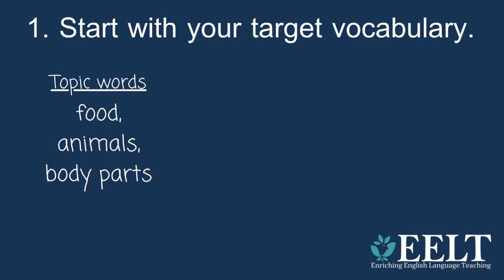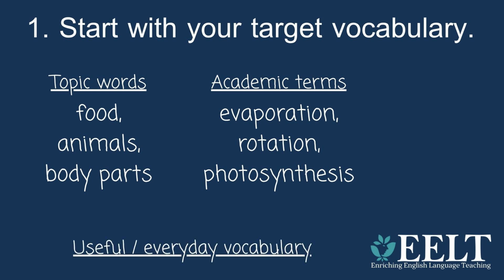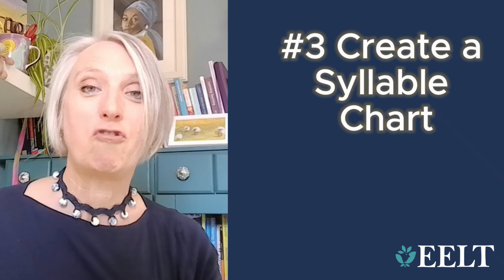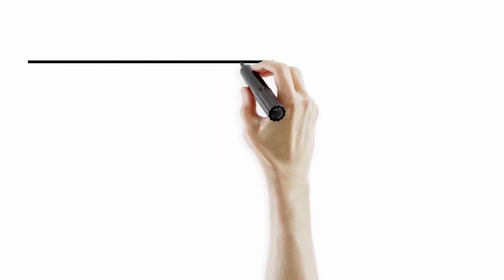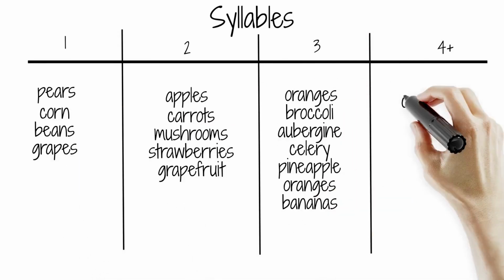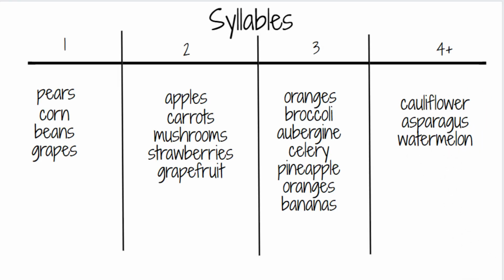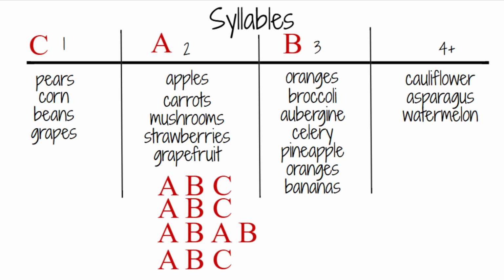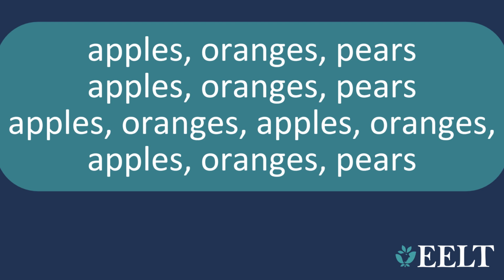Vocabulary Chants ABC EELT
🎶 Creating Vocabulary Chants to Support Learning | EAL & Subject Classrooms 🎶

Looking for a powerful, low-prep way to help learners remember vocabulary? In this video, I show you how to create rhythm-based vocabulary chants that boost memory, pronunciation, and confidence—perfect for EAL, ELT, and subject classrooms alike.

Inspired by the brilliant Caroline Graham, this chant technique uses syllable awareness and repetition to help students internalize new language without it feeling like hard work. Whether you’re teaching the water cycle, parts of a flower, or just your weekly spelling list—this is a strategy that works across ages and subjects.

👇 In this video, you’ll learn:
✔️ How to count syllables and sort words into A/B/C categories
✔️ How to build chants using a simple repeatable pattern (ABC – ABC – AB – AB – ABC)
✔️ Why keeping the same pattern strengthens recall and rhythm
✔️ How to incorporate kinaesthetic elements like clapping or movement
✔️ Ideas for using this in science, geography, and other subjects